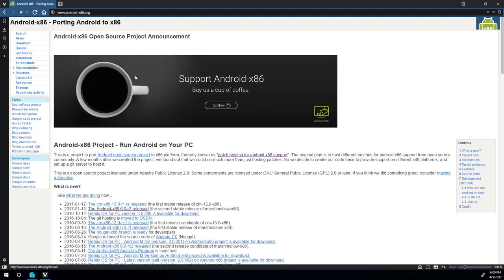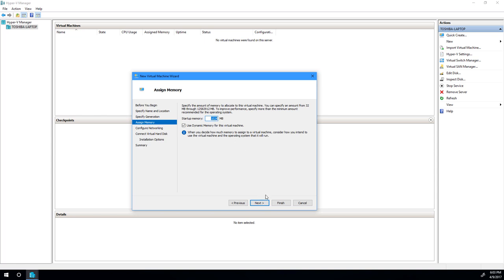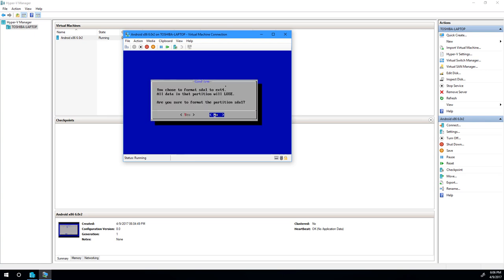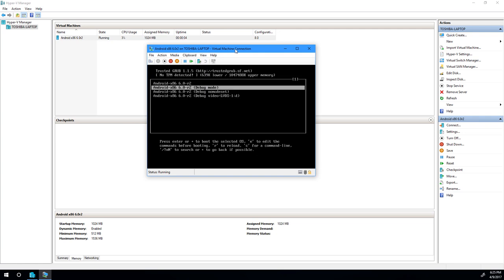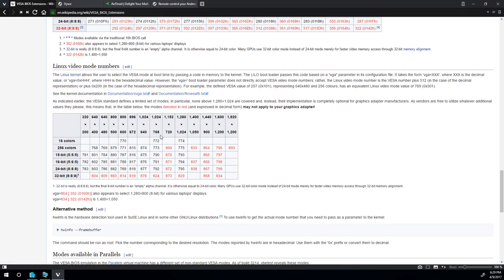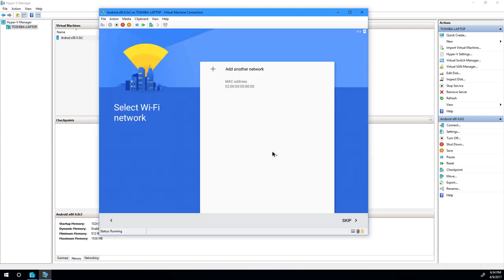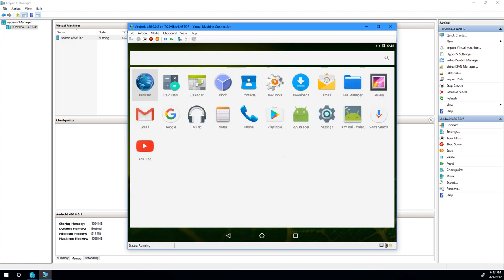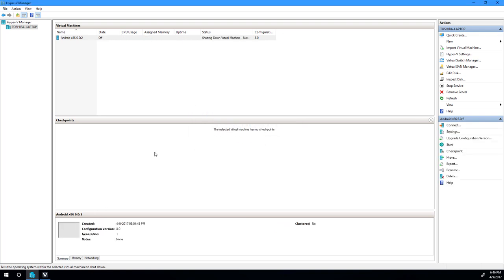How to Install Android x86 on Hyper-V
How to run Android x86 on Hyper-V for Debugging/Developers

Why write this tutorial?
Lack of available information available online and on the Android x86 discussion group. I decided to make a concise tutorial to help fellow developers or anyone who likes to tinker and explore Android.
Note: This isn't for the faint of heart. Mouse/pointer integration is minimal and wonky in Hyper-V. Do not expect to run your favorite apps or games under Hyper-V, this is tutorial is for technical reasons, and to help those who want to run an Android client virtualized for purposes of development and debugging. YMMV.
Note: This tutorial assumes you already have Hyper-V installed on your workstation OS (Windows 8.0+) or have the role enabled on Windows Server. I am also assuming you have already set up an external virtual network switch in Hyper-V for network access. An internal only network switch will also suffice if you do not wish to make the Guest OS access the Internet and only want ADB running locally over TCP/IP.

Commands:
cd /mnt/grub
cp menu.lst menu.lst.bak
vi menu.lst
vga=792

Enable ADB over TCP/IP
Open the Terminal Emulator.
Input the following commands: (adjust as needed)
su
setprop service.adb.tcp.port 5555
stop adbd
start adbd

After-thoughts:
The RDP Hyper-V Virtual Machine Connection is not required after enabling ADB over TCP/IP.
Some better and alternative methods would include running a VNC server or use a ADB utility.
But there are more than a handful of utilities that do the same thing,

These are outside the scope of this tutorial, but I may do a follow-up.